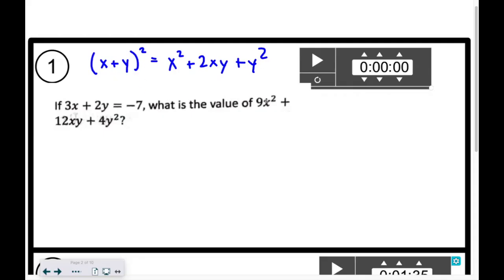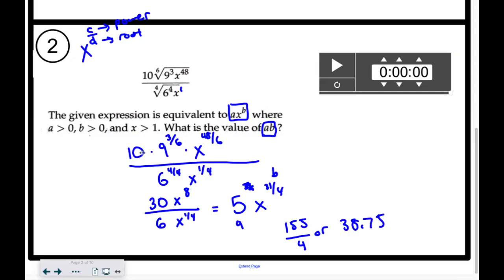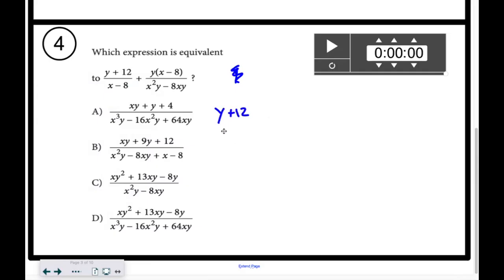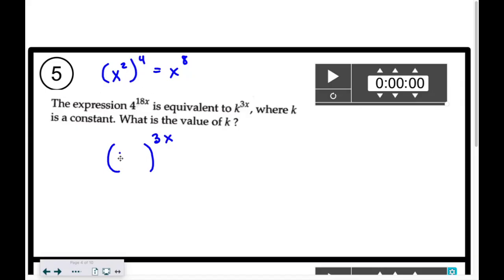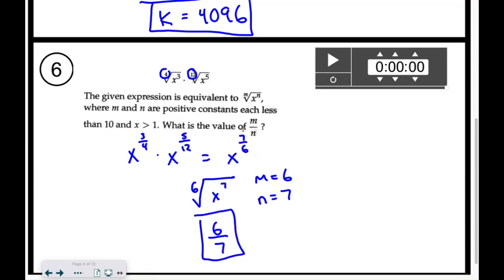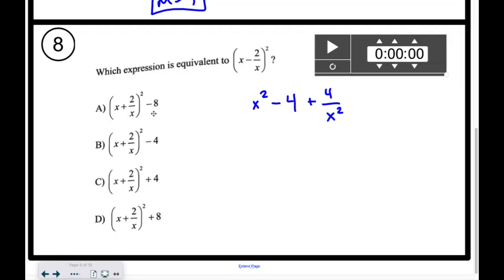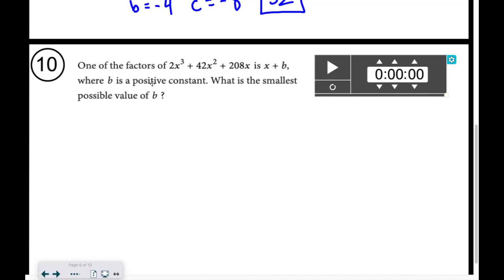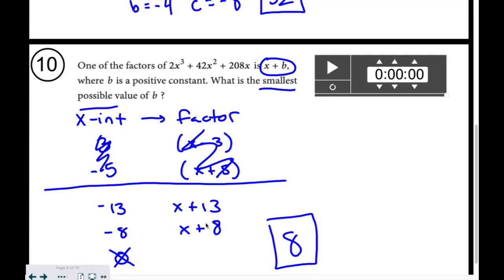SAT® Math Office Hour – July 7, 2025: Mixed Practice & Strategies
Preparing for the SAT® Math exam is hard... Your Friendly Math Tutor wants to help make it a little easier! Join us for this recorded SAT® Math Office Hour from Monday, July 7, 2025, where we worked through a variety of challenging problems and reviewed strategies to boost your confidence and score. Topics covered include algebra, functions, percentages, word problems, and more—perfect for students looking for broad practice and live explanations.

These sessions are a great way to strengthen your problem-solving skills, pick up new test strategies, and see how to approach tough SAT Math questions step by step. 🧠 Want to join live? Everyone’s welcome! Grab a notebook, follow along, and let’s conquer the SAT® together!